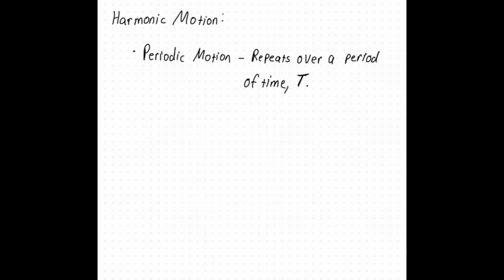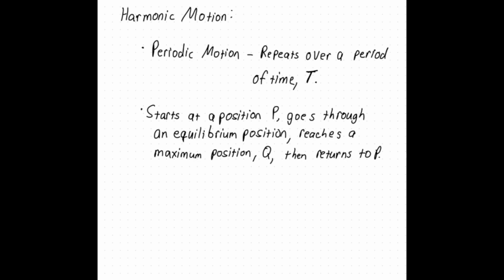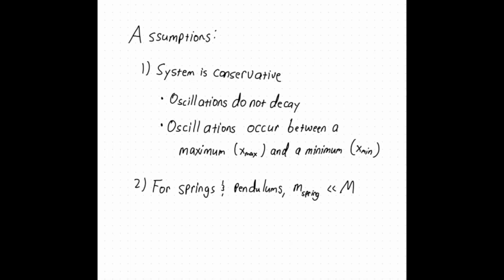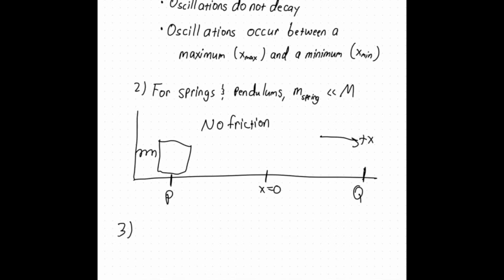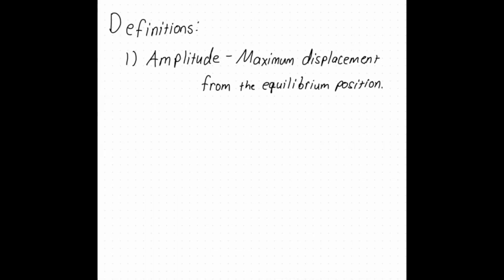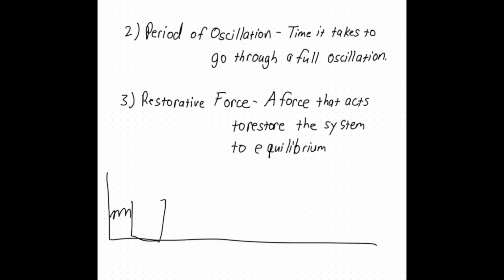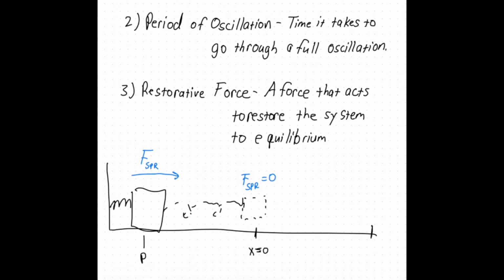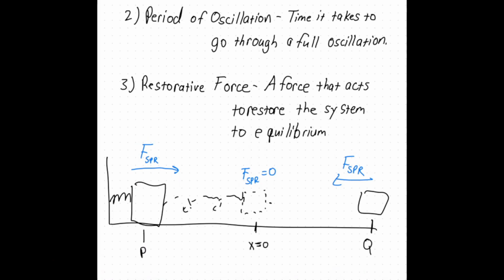AP Physics - Harmonic Oscillators 1 (Introduction)